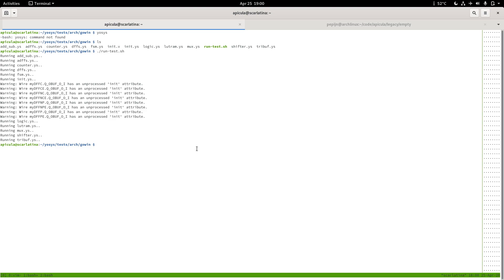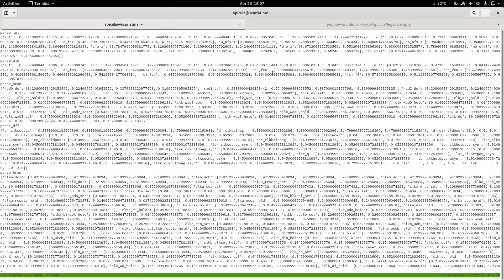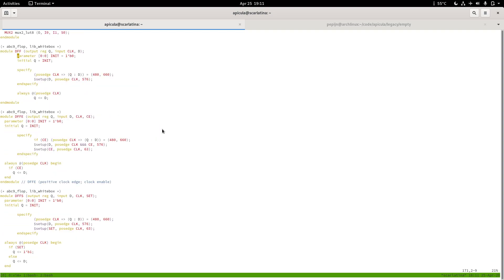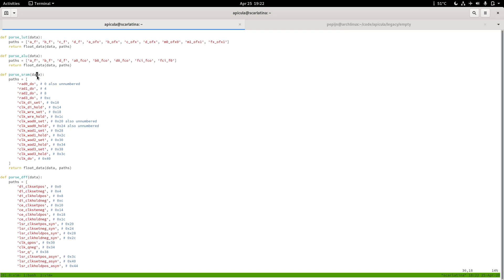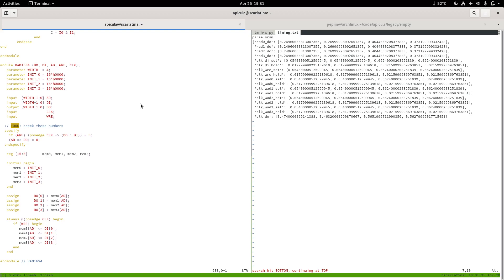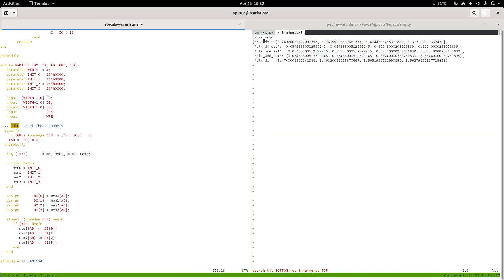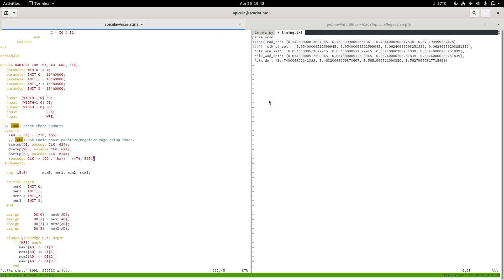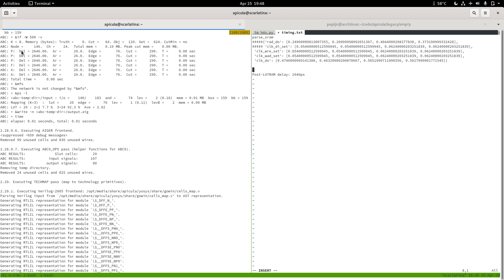Livecoding Project Apicula: LUTRAM timing with Dan Ravensloft